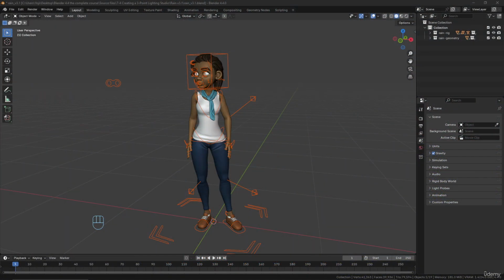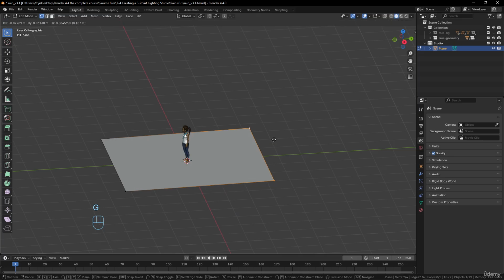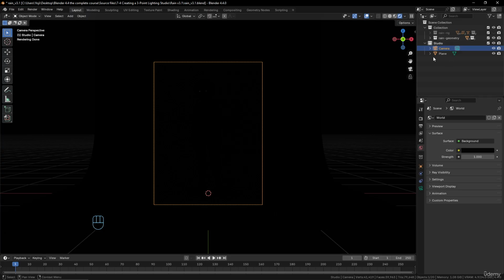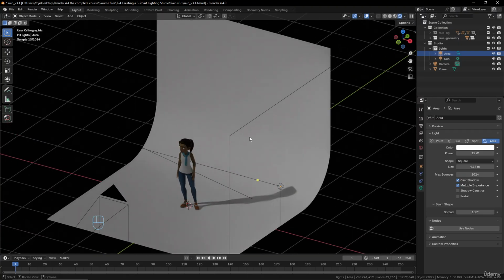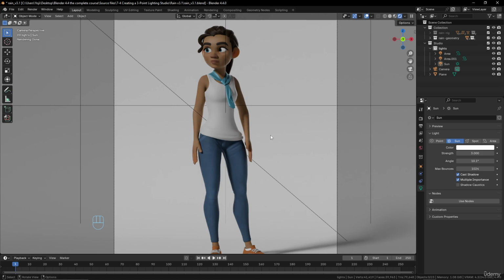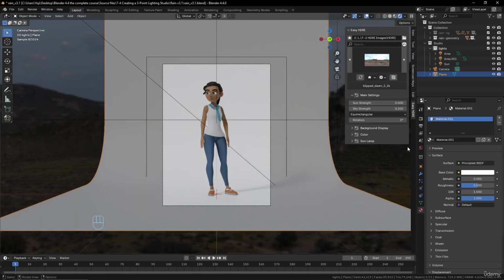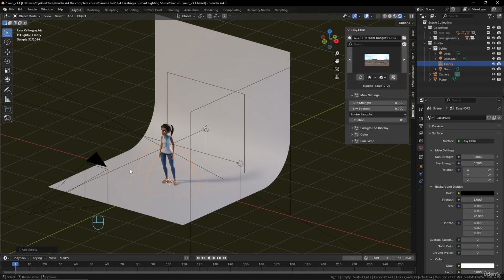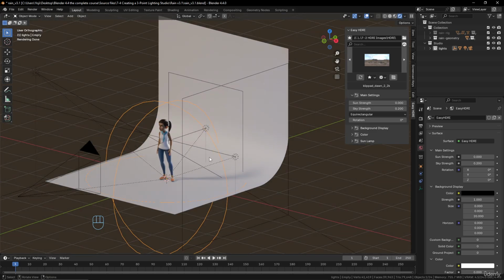Blender Lighting Tutorial | Creating a 3-Point Lighting Studio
The 3-Point Lighting Setup is a classic technique used in photography, film, and 3D rendering to create professional-looking results. In this beginner-friendly Blender tutorial, we’ll build a 3-point lighting studio step by step.

👉 In this video, you’ll learn:

What the 3-Point Lighting Setup is and why it’s important
How to create the Key Light, Fill Light, and Back Light in Blender
Adjusting lamp strength, color, and placement for realism
Using 3-point lighting for portraits and product renders
Tips for achieving cinematic results in Blender

📌 By the end of this tutorial, you’ll have your own Blender studio lighting setup ready for rendering.